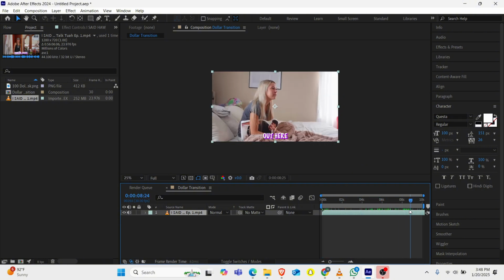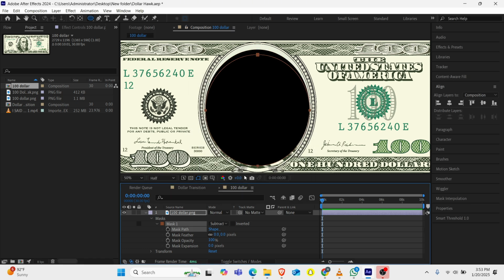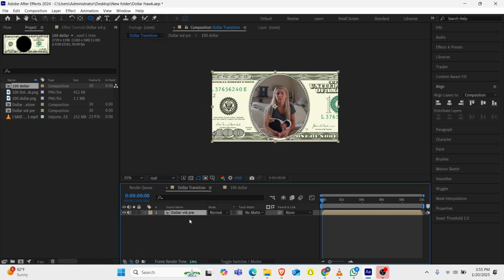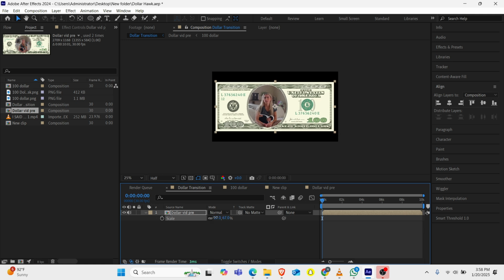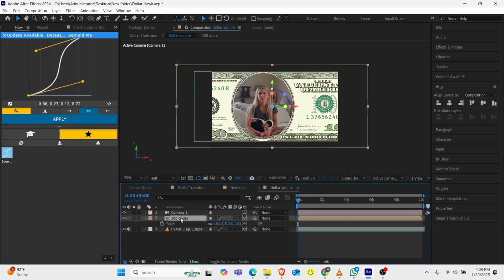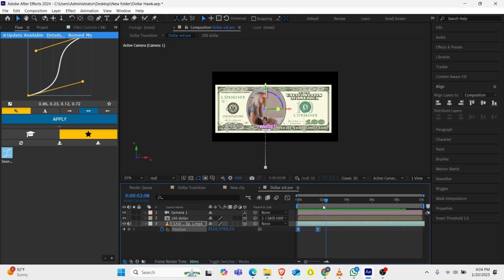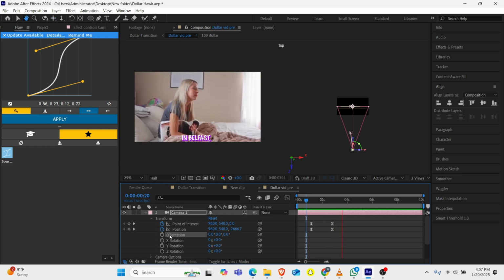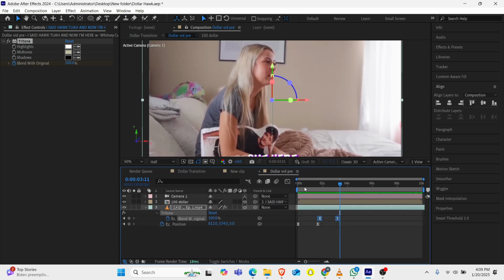How to Create a Seamless Sunny V2 Transition in After Effects (Step-by-Step Tutorial)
Learn how to create the stunning Sunnvy V2 Transition in After Effects with this step-by-step tutorial! In this video, I’ll walk you through the seamless process of mastering this smooth, professional transition effect – perfect for leveling up your video editing game. Whether you're a beginner or a seasoned editor, this easy-to-follow guide will have you creating eye-catching transitions in no time.